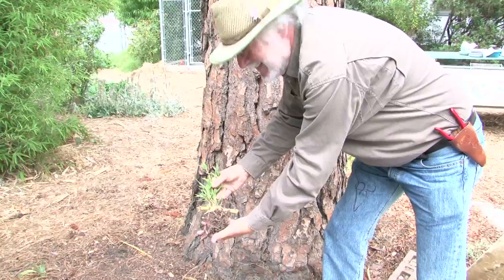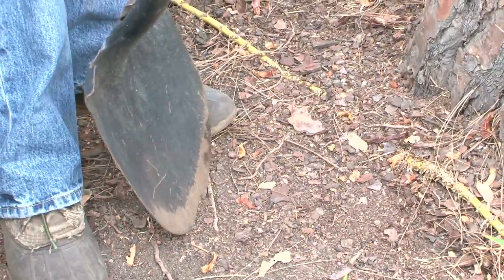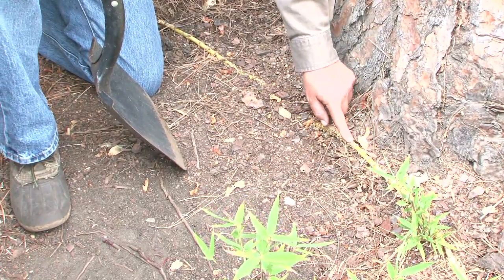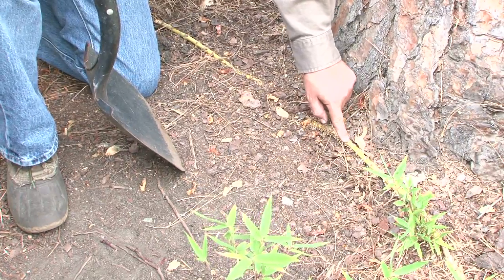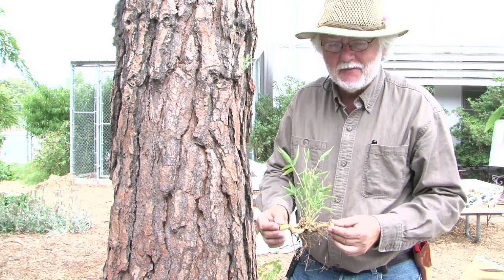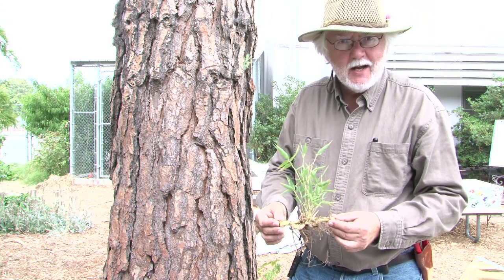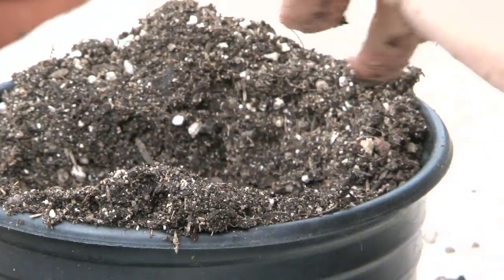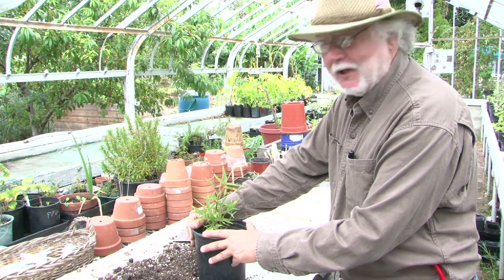Bamboo Growing 101 : How to Transplant Bamboos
Transplanting bamboos is something that you have to do with a certain amount of care and delicacy. Transplant bamboos with help from an author and garden adviser in this free video clip.

Bio: David King transplanted to Los Angeles from the plains of Kansas.

Series Description: Bamboo can be grown in your own home for a wide variety of different purposes. Learn all about bamboo growing with help from an author and garden adviser in this free video series.